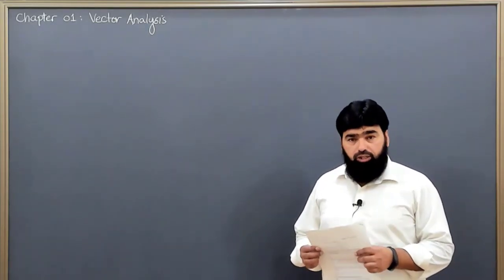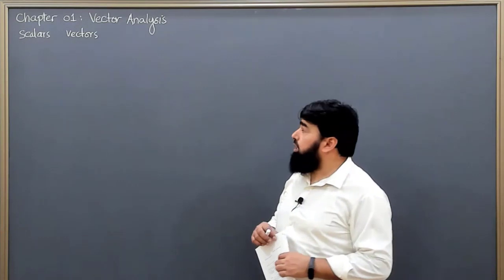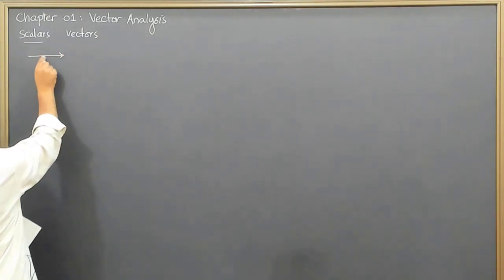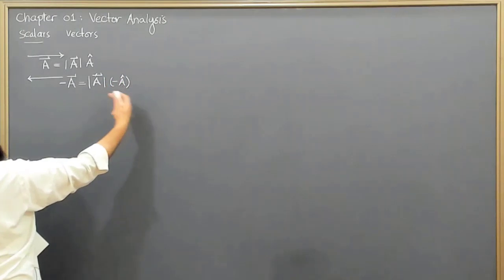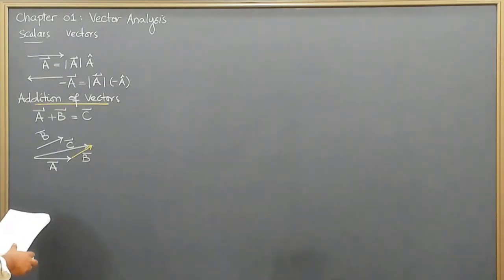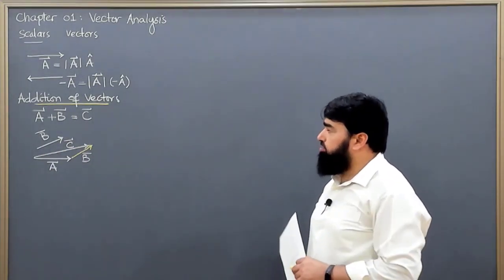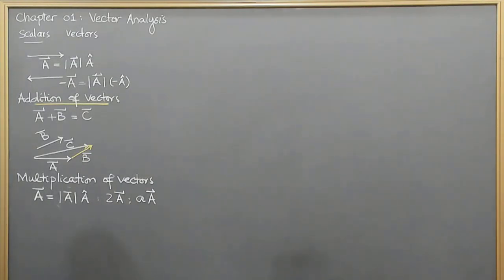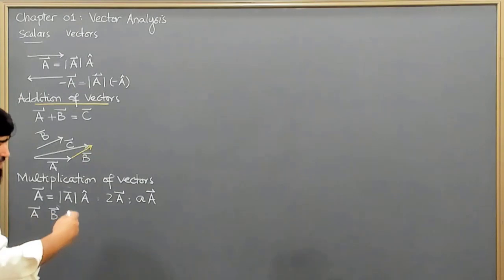L3.1 Vector analysis | Introduction to Electrodynamics | D.J. Griffiths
0:00 - Introduction to Vector Analysis in Electrodynamics
1:00 - Scalars vs Vectors: Key Differences Explained
2:20 - The Concept of Magnitude and Direction in Vectors
3:30 - Introduction to Vector Algebra
5:00 - Adding Vectors: The Head-to-Tail Rule
7:00 - Vector Addition with Multiple Vectors
8:00 - Scalar Multiplication and Its Effects on Vectors
9:20 - Dot Product of Vectors: Translational Dynamics
11:00 - Understanding Vector Multiplication in Electrodynamics
12:30 - Angle Between Vectors and the Dot Product Formula

In this video lecture, we will be discussing vector analysis in the context of electrodynamics. Vector analysis is a fundamental tool used in many fields of physics, and it plays a crucial role in understanding the principles of electrodynamics. We will start with a brief review of vector algebra, including vector addition, subtraction, and multiplication, followed by an introduction to vector calculus, which includes the gradient, divergence, and curl of vector fields. We will also explore some practical applications of vector analysis in electrodynamics, such as Gauss's Law and Faraday's Law.